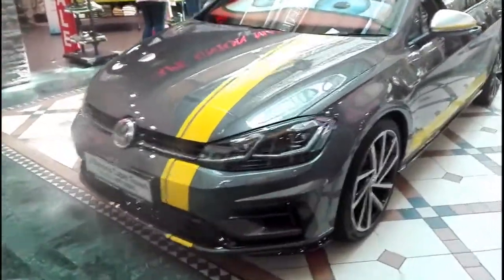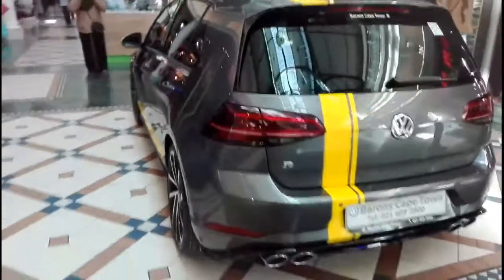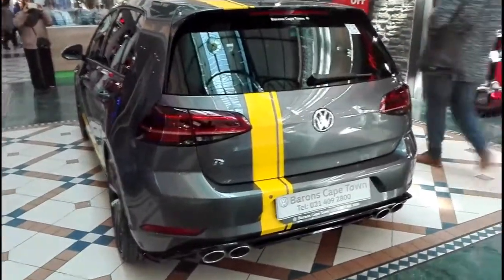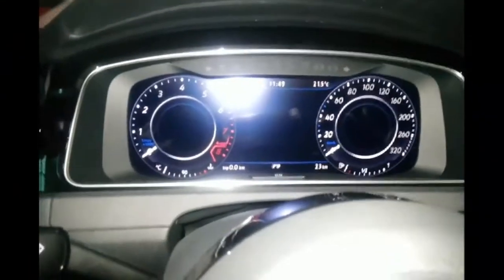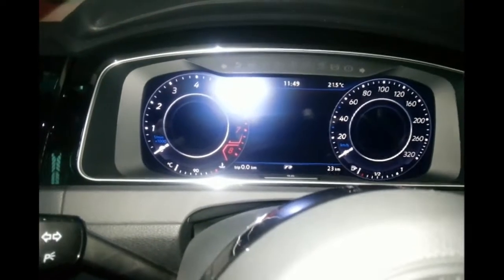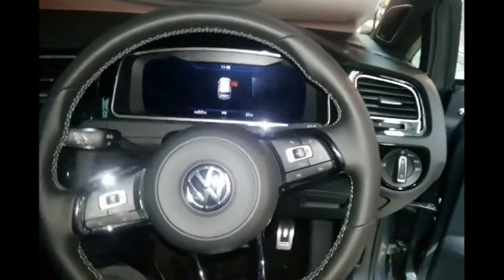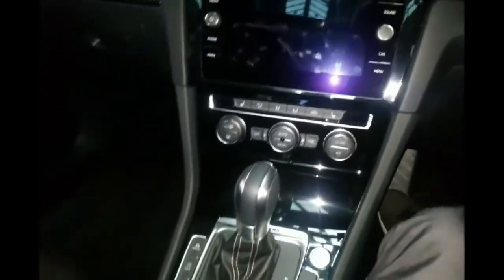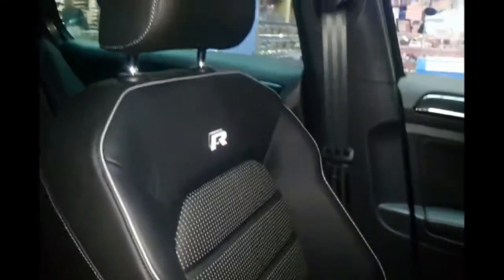Mk7.5 VW Golf R - This is the perfect color!- 2017 CWMS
Hi Guys here is a quick look at the new mk7.5 VW Golf R. It looks awesome in this color combination of Indium Grey and the yellow decals it is a must see. It is an awesome spec and this car seems to look better and better each generation!